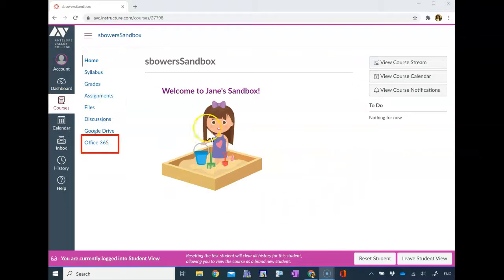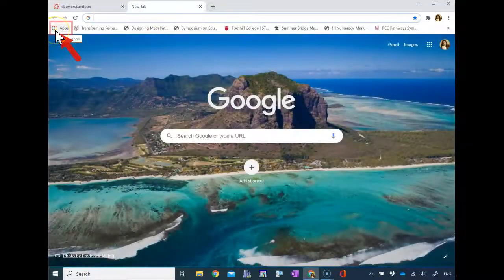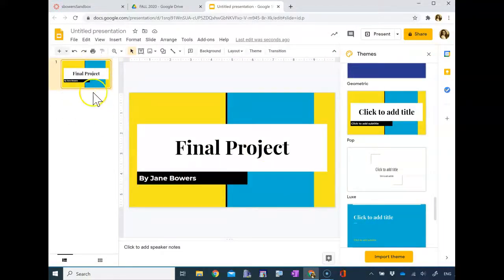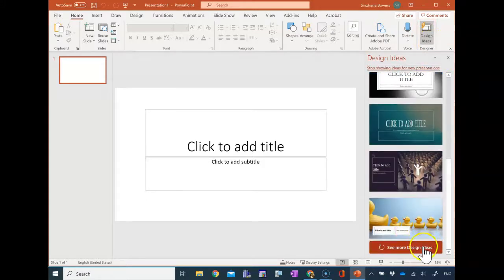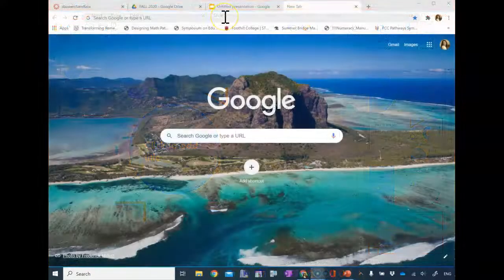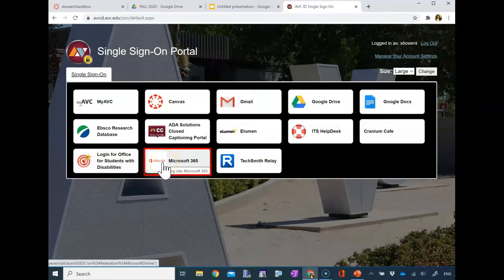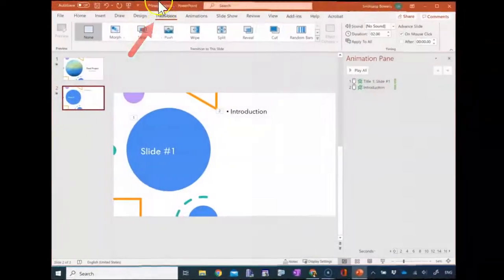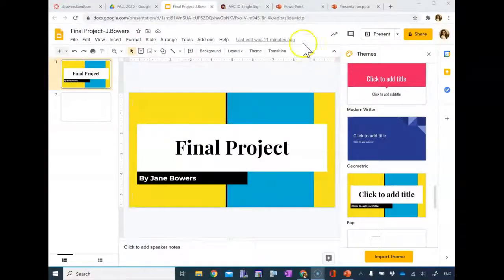Creating PPT presentations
In this video-tutorial I will show you how to create a PPT presentation (and a little bit about editing tools). Hope it helps!